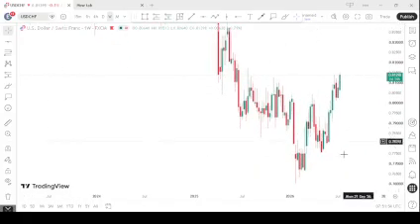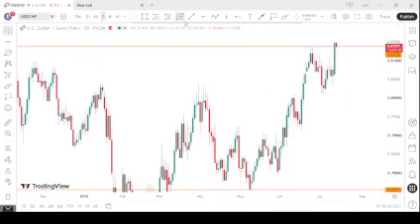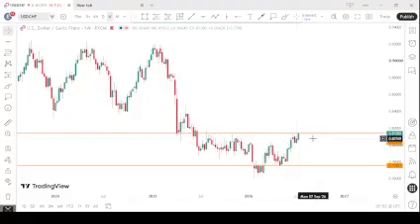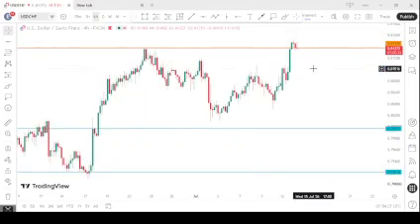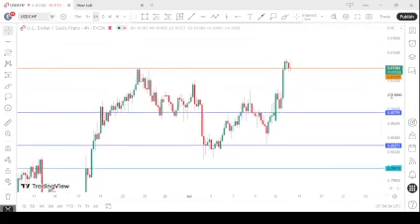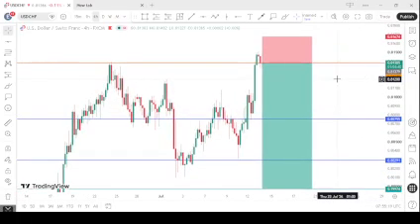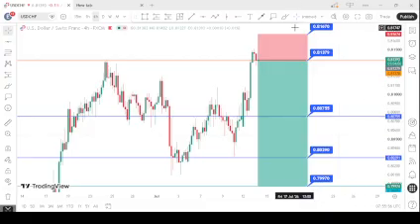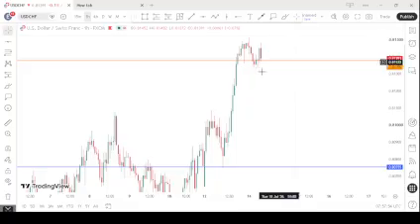HOW TO IDENTIFY VALID SUPPLY & DEMAND ZONES IN FOREX | Beginner to Advanced Guide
Are you struggling to identify **real Supply and Demand zones** in Forex? In this video, you'll learn the exact techniques professional traders use to locate high-probability trading zones and avoid fake setups.

Whether you're a beginner or an experienced trader, this lesson will help you improve your chart analysis, increase your trade accuracy, and develop confidence in your entries.

In this video, you'll learn:

✅ What Supply & Demand Zones are
✅ The difference between valid and weak zones
✅ How to draw Supply & Demand zones correctly
✅ Risk management around Supply & Demand
✅ Live chart examples and practical tips

If you're serious about becoming consistently profitable, this is a lesson you don't want to miss!

🔥Join PODOSKI TRADING ACADEMY and start learning how to trade like a professional.